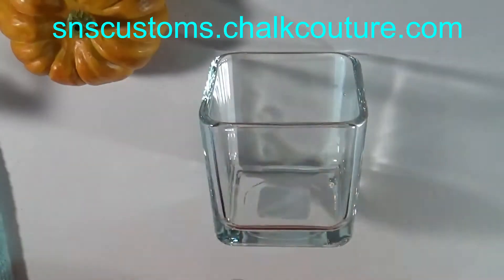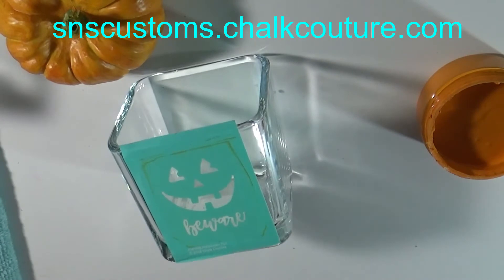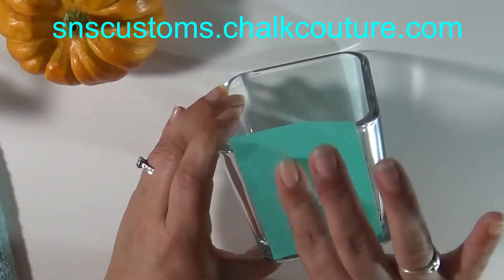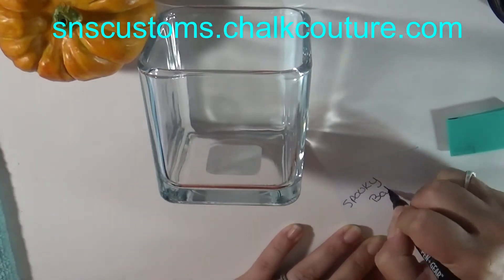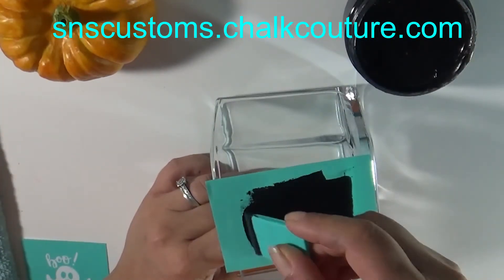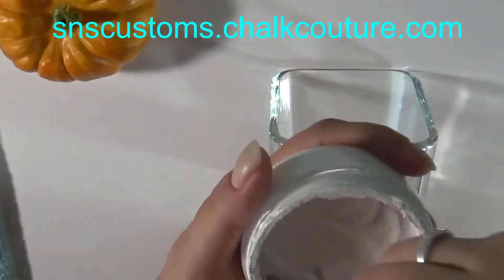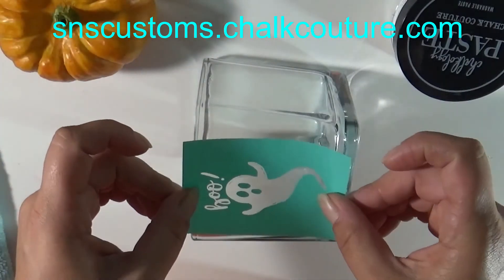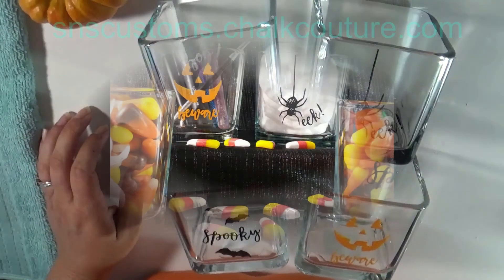Chalk Couture Halloween Fun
Come Chalk with me as I show you how I used the chalk couture Transfer "Halloween Fun"
***PURCHASE PRODUCTS, HOST A PARTY, JOIN MY TEAM***